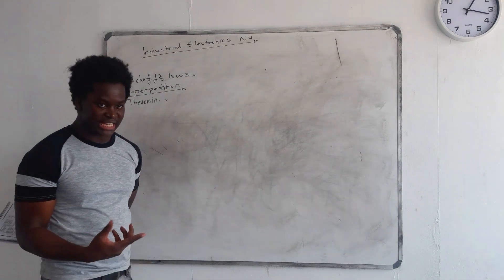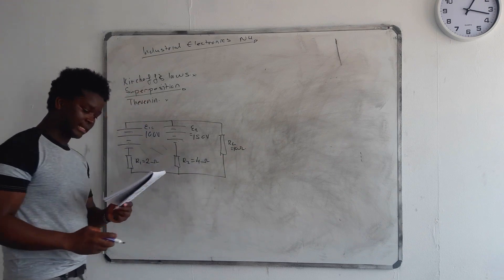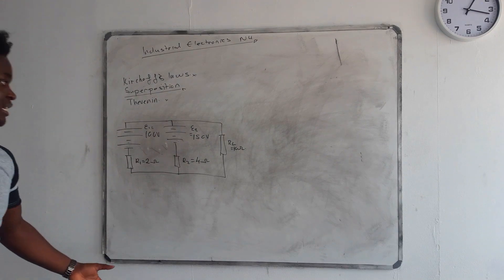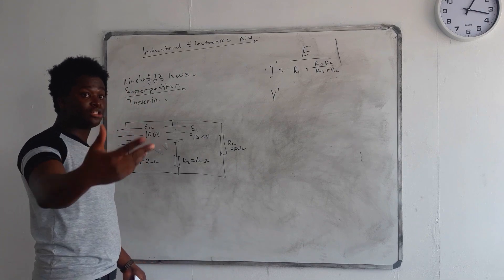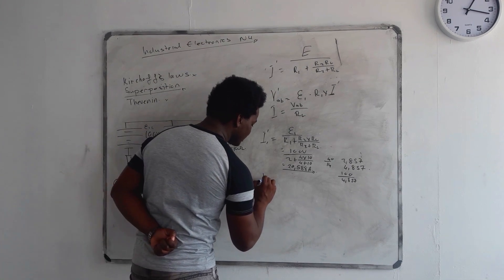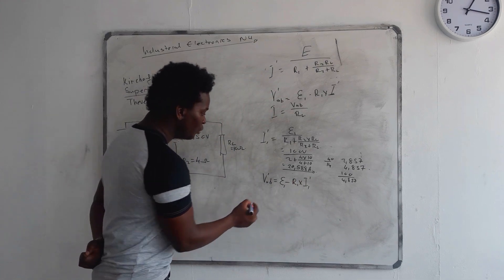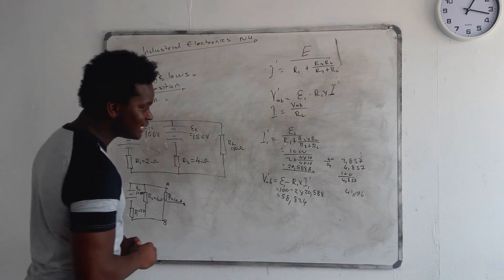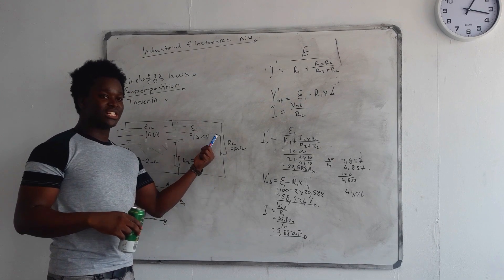Industrial Electronics N4, Superposition Theorem explained and an example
At South Africa Institute of Science and Technology in Booysens